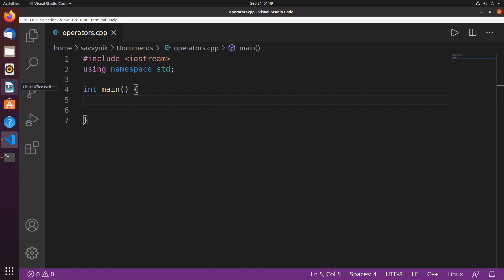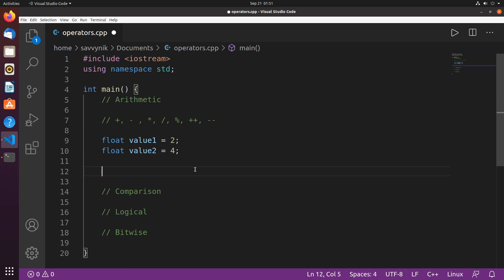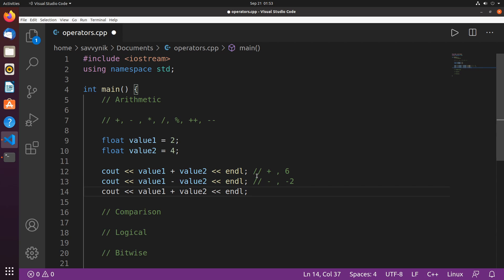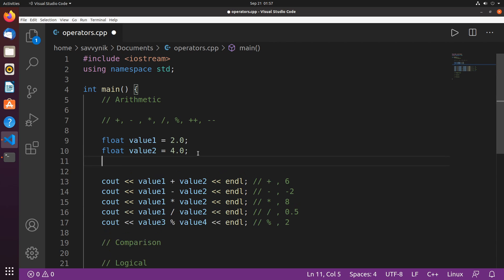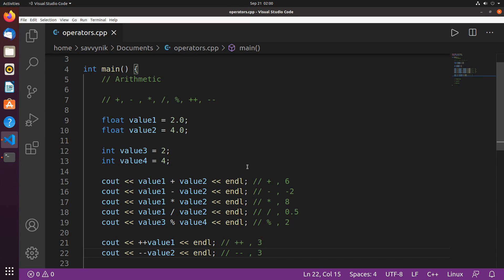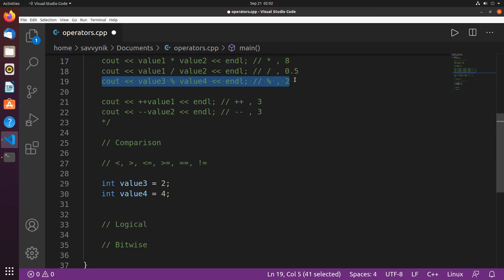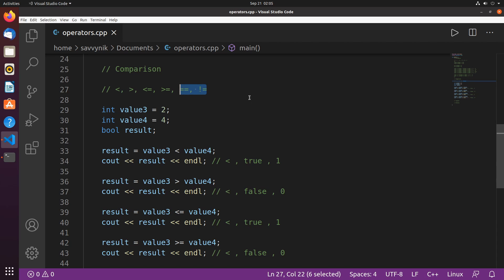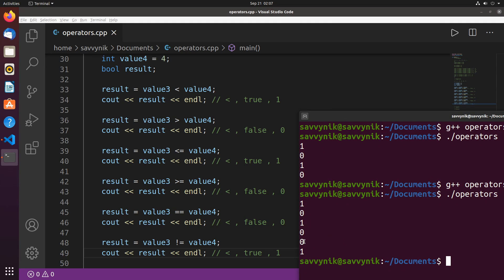C++ Tutorial for Beginners Ep#5 - Arithmetic, Relational, Logical, and Bitwise Operators- SavvyNik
C++ Tutorial for Beginners Ep#5 where we learn How To use Operators in C++. This C++ Tutorial is intended for C++ Beginners and will help you understand Arithmetic, Relational, Bitwise and Logical operations in C++. This C++ Tutorial is for Beginners who are learning the concepts of C++. Use Visual Studio Code or any text editor to follow along. Operators are important to give results to program users.

There are four category types in C++: Arithmetic, Relational, Logical, and Bitwise Operators. These four types allow you to take user input and perform specific operations to help your program interact with a user. We can now use variables to perform specific operations on our values. This is a great because before long we'll be able to take in user input and create a calculator for the user. Of course there are a bunch of places you can user C++ operators in your program, but first we need to learn about all the different various types and how to use them.

Windows Compiler Tools - GCC (GNU Compiler Collection) MinGW64
Linux Compiler Tools - Build-Essentials (GCC)

Name of extensions installed:
1. Code Runner
2. C/C++ Intellisense